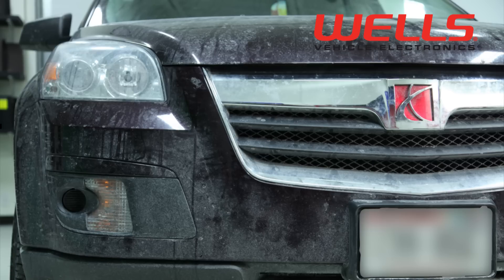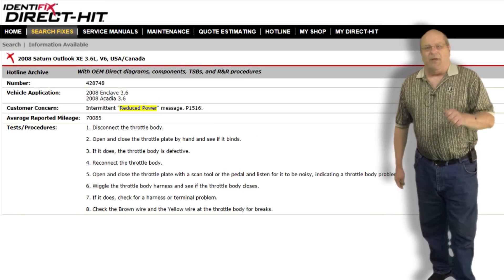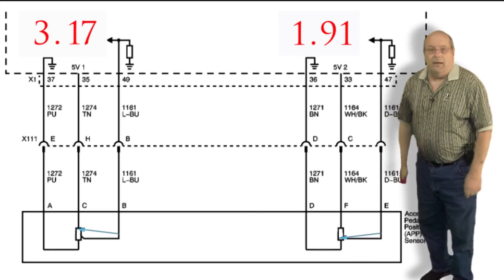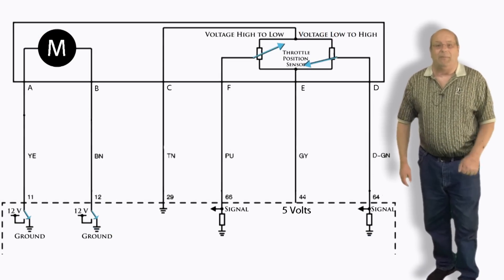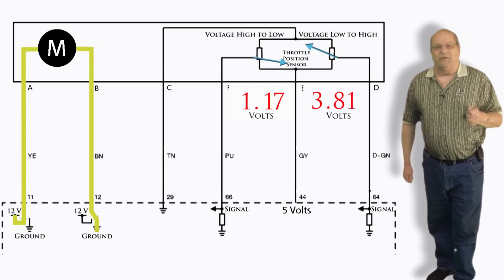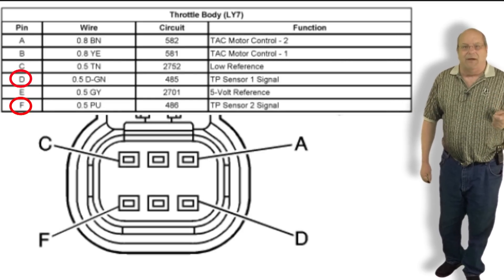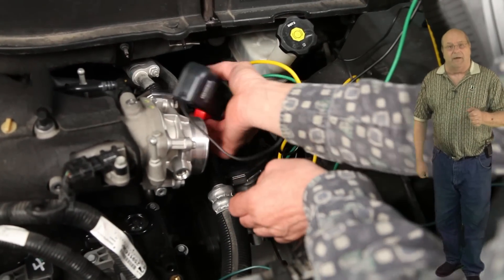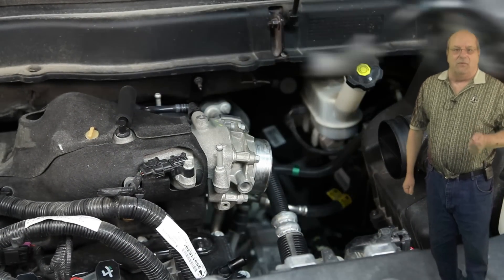Drive-by-Wire Function and diagnostics by Wells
This link to Drive by Wire training event

We show you how a Throttle by Wire system functions. How it communicates with the PCM and what the PCM is expecting to see from the system. Why the Power Loss light illuminates and the vehicle goes into limp mode. How to test the system with and without specialized tools. The dealership had the diagnostics all wrong on this vehicle, you won't believe their conclusion.